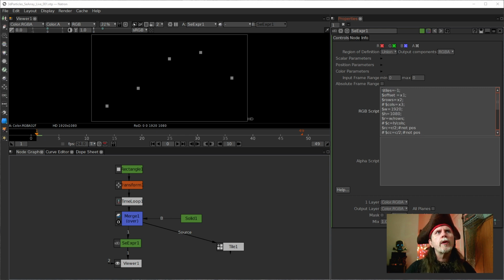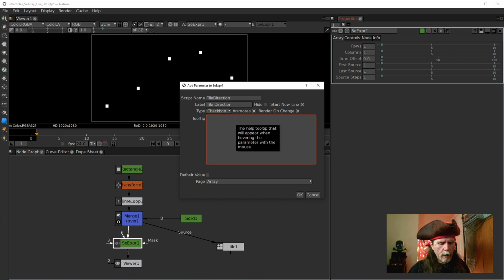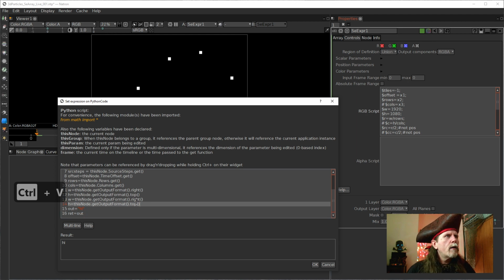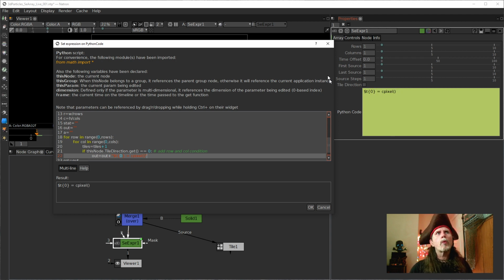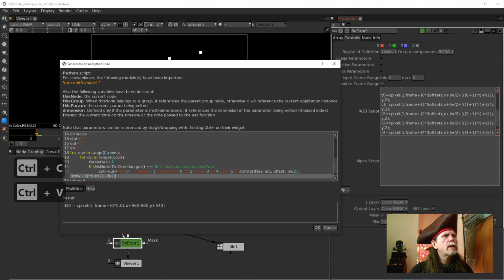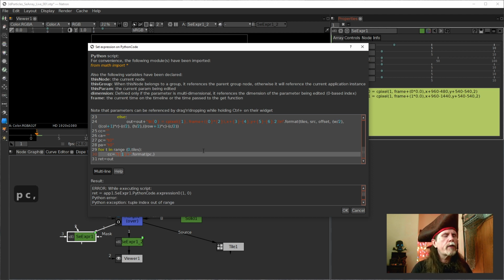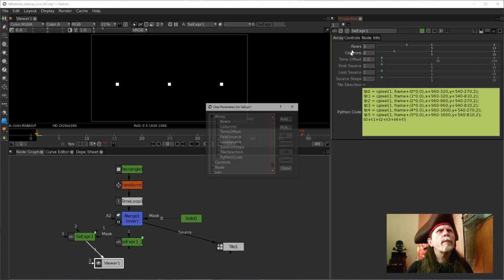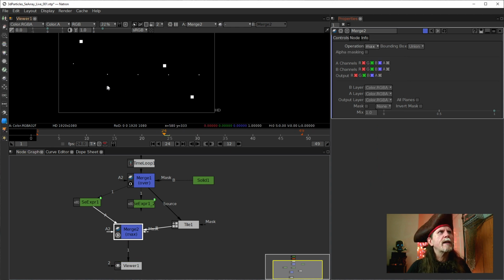VFX with Natron - E0076 - Building an SeArray Part2 - 3D Particles - Part4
In this episode we are going to implement the controls and start the python side of the SeArray node. I am also letting people know that I am going to be moving in less than a month and a half, and while I will be trying to keep the stream running smoothly, next few weeks the stream might be at different times.

With:
Pirate Bill